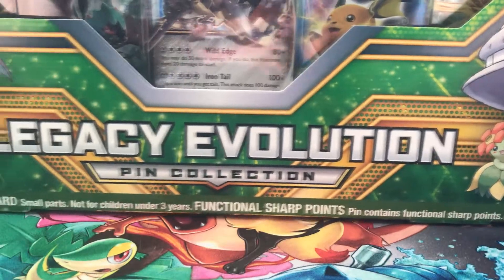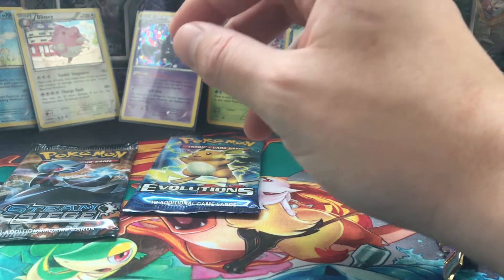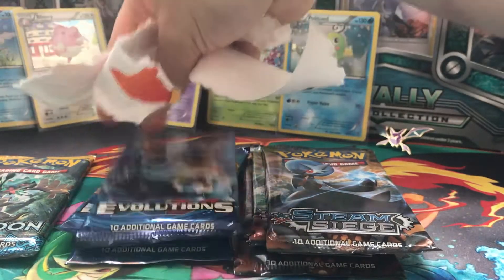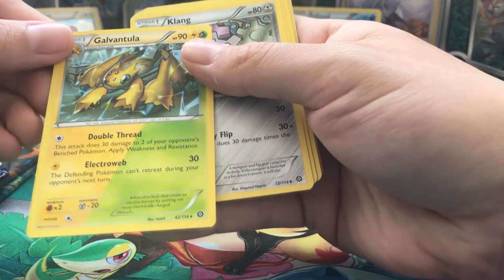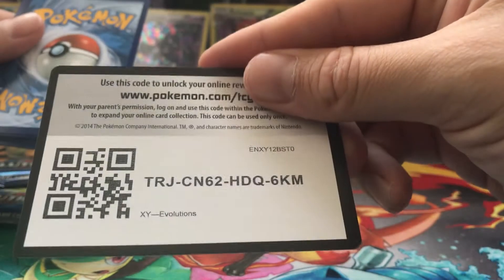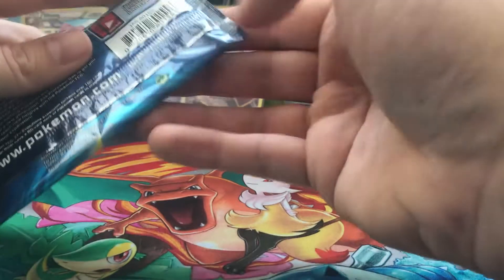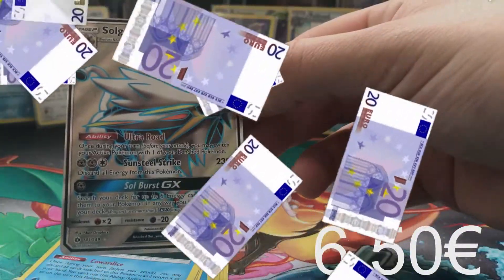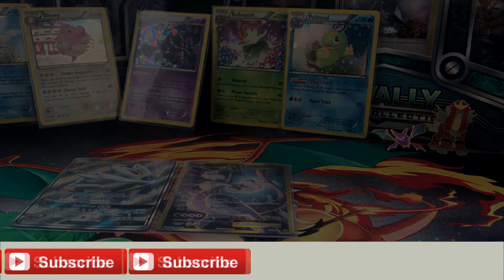Legacy evolution box + Entei 3 blister pack opening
In this video we open legacy evolution box and Entei 3 blister pack we got some hits!!!